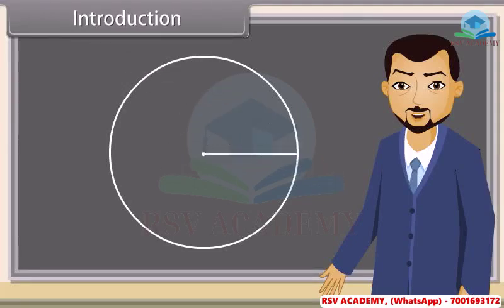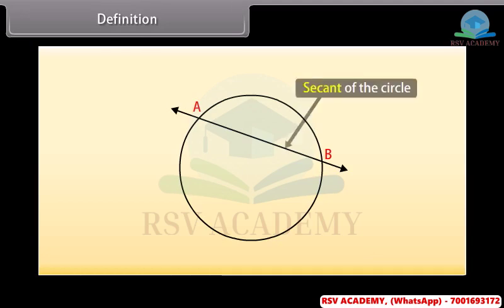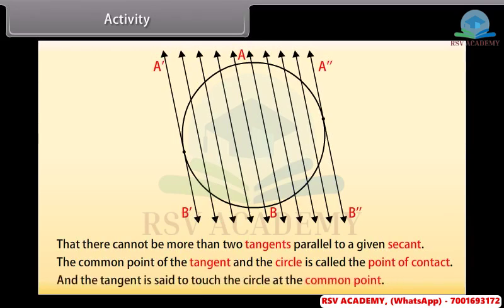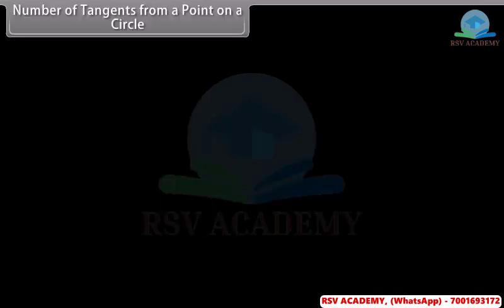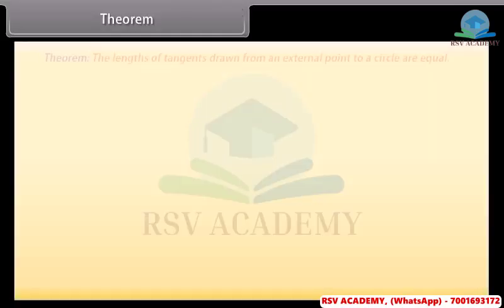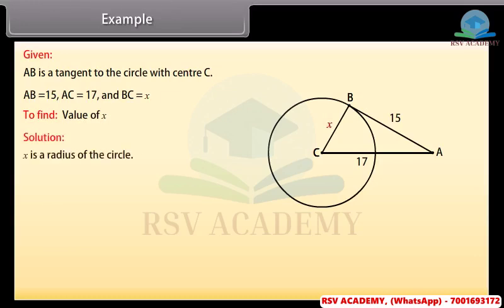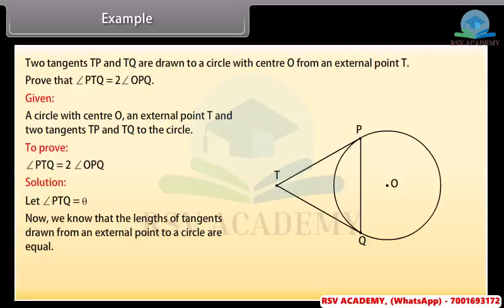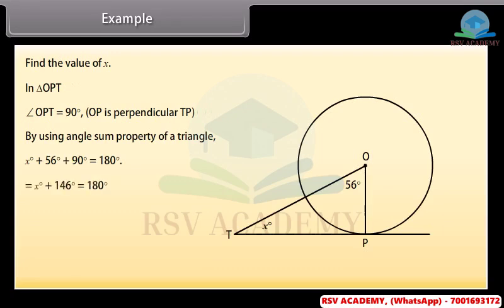Class 10th EM MATHS Circles